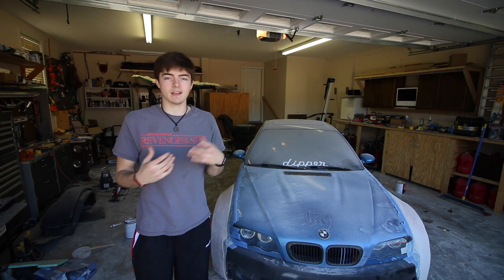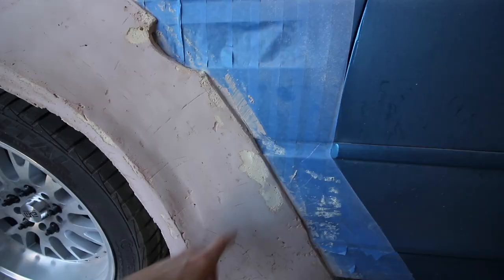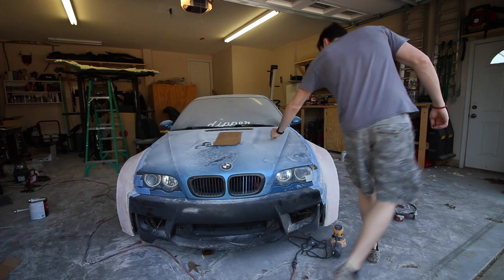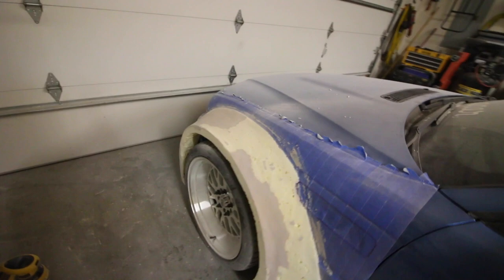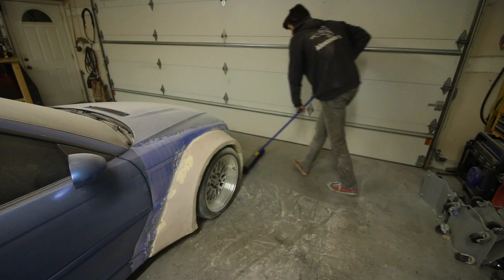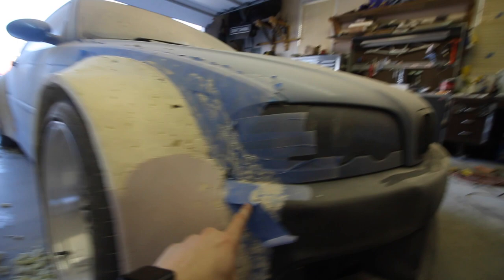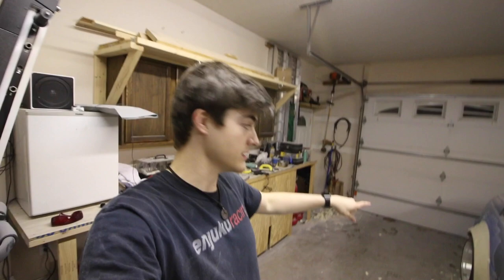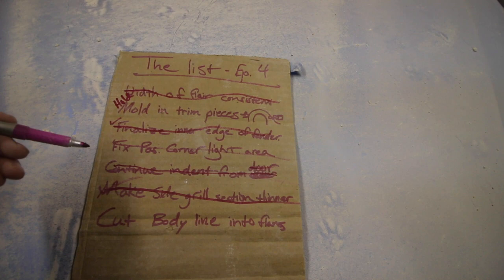DIY Widebody M3 Pt 4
In this video I fix some mistakes and knock out some of the last few things before I remove the foam plugs from the car.

Disfigure - Losing Sleep (feat. Tara Louise)
Hinkik - Explorers: youtu.be/GtSfkNZElgY